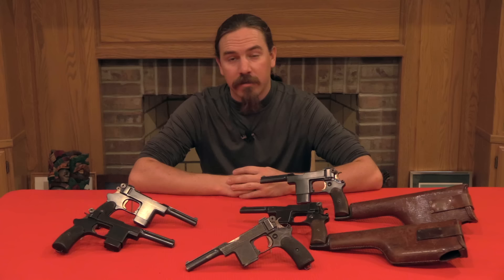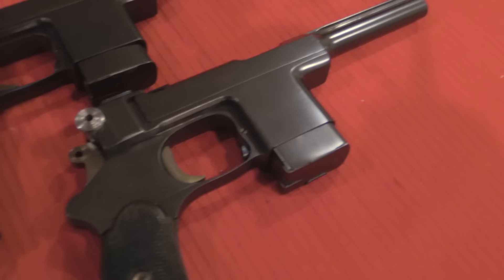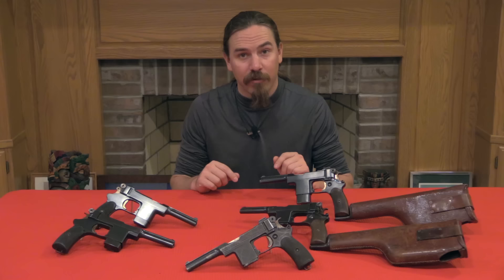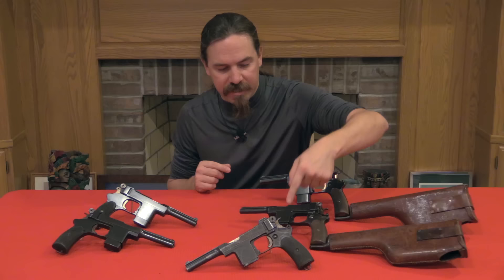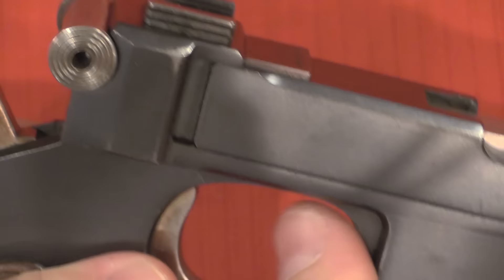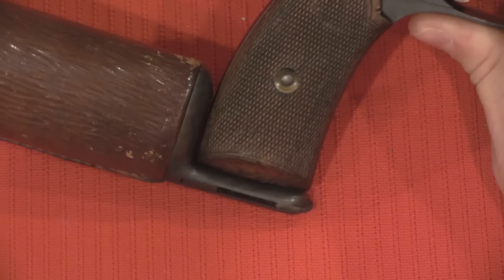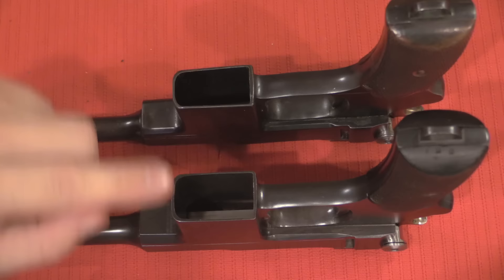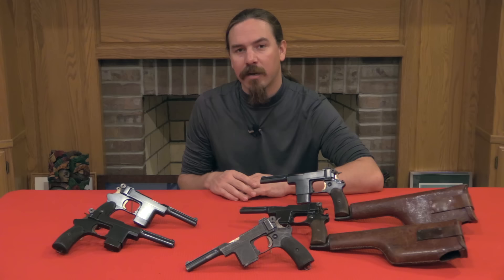Bergmann Mars 1903 Pistol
The military breakthrough for Bergmann finally came in 1903 with a new locking system for the pistol, designed by Louis Schmeisser (who had also designed the previous Bergmann handguns). In 1901, Schmeisser developed the new lock, and it was patented by Bergmann (his employer) primarily for use on heavy machine guns. It was used in these (and Bergmann HMGs saw some use in WWI), but it was also scaled down for use in the 1903 pistol. The new system used a square block that encircled the bolt and could travel a few millimeters up and down. This system externally looks very similar to the C96 Broomhandle Mauser, but is mechanically reasonably different.

This new locking system was more cost effective to manufacture and more reliable than the side-tilting bolt of the 1897 Bergmann, and it was also quite strong. Bergmann exploited this strength by introducing a new cartridge for the 1903 model – the 9mm Bergmann (clever name, eh?). Thanks to the Spanish, we know this round today as the 9mm Largo. It was a 9x23mm case, firing a 135 grain FMJ bullet at 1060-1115 fps (325-340 m/s) depending on the loading. This was the most powerful production pistol cartridge designed in continental Europe at the time, and had performance very similar to Browning’s .38 ACP.

Bergmann’s first major break came in 1905 when a Spanish testing board officially recommended the 1903 for military purchase and use. On September 5th of that year Spain placed and order for 3,000 Model 1903 pistols, chambered for the 9x23mm cartridge. This brought along a new problem for Bergmann – how to actually make them. Since 1896, Bergmann pistol production had been subcontracted out to V.C Schilling in Suhl, and Bergmann’s own industrial works were not tooled up for pistol production. In 1904 Schilling was taken over by the Krieghoff company, which decided to end the factory’s relationship with Bergmann.

The cost of setting up a pistol production line is quite significant, and Bergmann knew that his previous pistols had never managed to bring really significant sales numbers. Being the intelligent businessman, he was hesitant to make the investment in tooling and jigs for the 1903 without having more than the relatively small Spanish order. His solution was to use the facilities he had already set up for making the various prototype 1903 pistols. This allowed some production, but not at a very fast pace. In addition to the Spanish order, this production had to include commercial sale guns and samples for other testing (like the US trials). Bergmann’s own plant produced less than a thousand model 1903 pistols in total, and only a small number of these were sent to Spain by 1908.